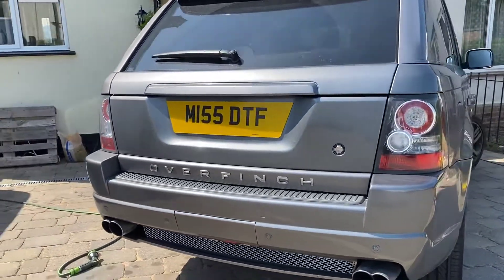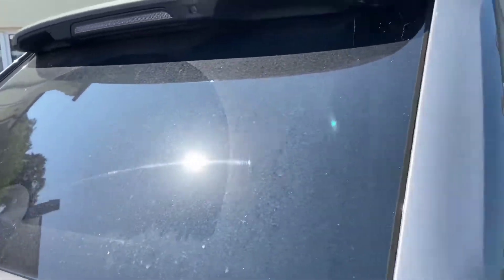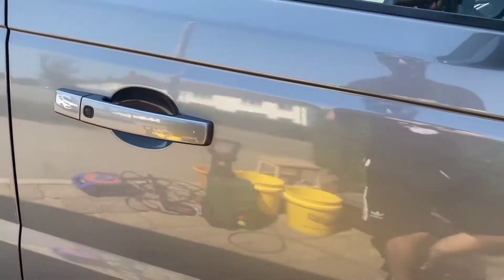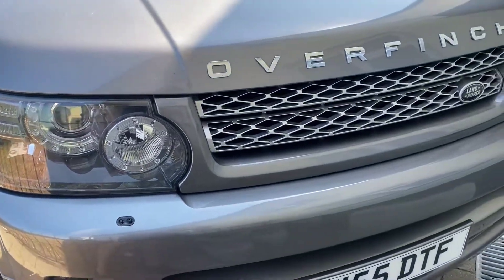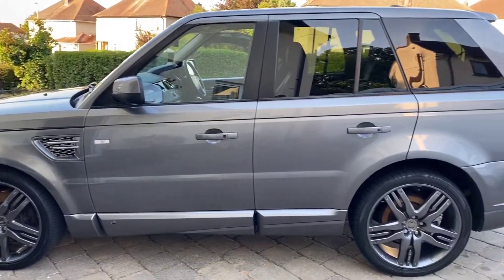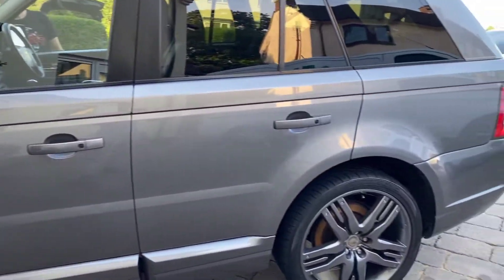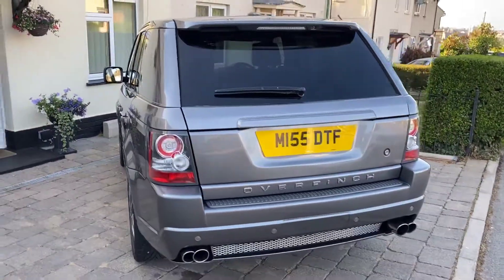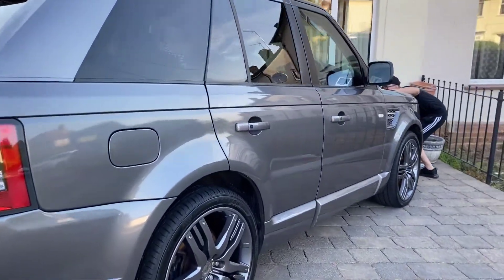Range Rover OVERFINCH full detail + paint revival by NNAutomotive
Our customer came to us with their range rover overfinch in need of some TLC and serious correction. A full decontamination wash, single stage polish, silica spray selant, ceramic hard wax and interior valet later and the paintwork was glossy and popping in all its glory.

More photos of the car can be found on our instagram page @NNAutomotive or over on our Facebook page @NNAutomotiveUK.

All plastics were cleaned and dressed, the alloys were sealed as was the glass.

Let us know your thoughts on this tank in the comments below...